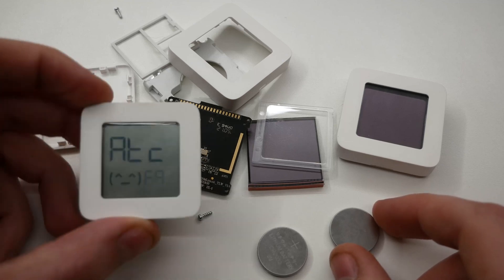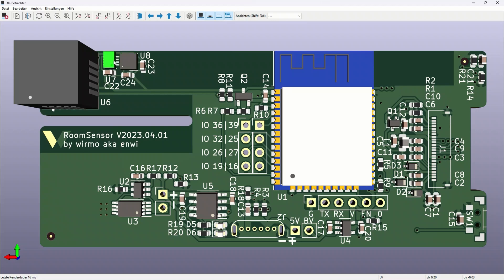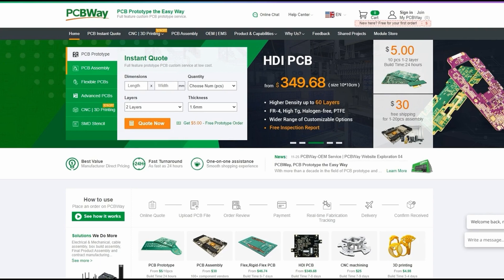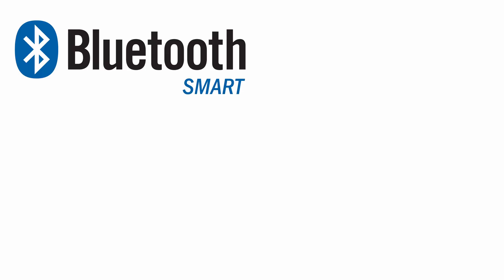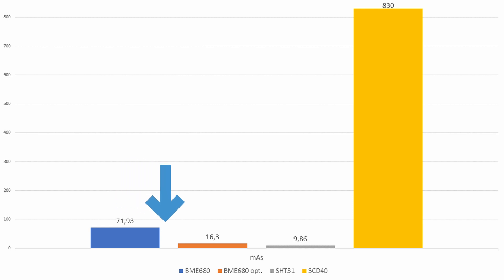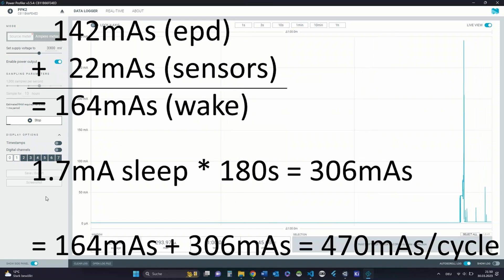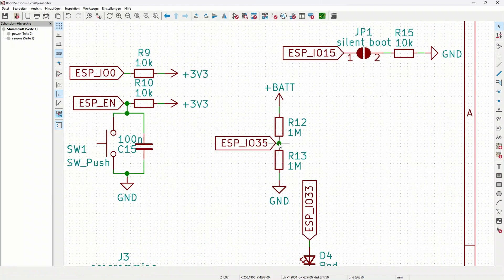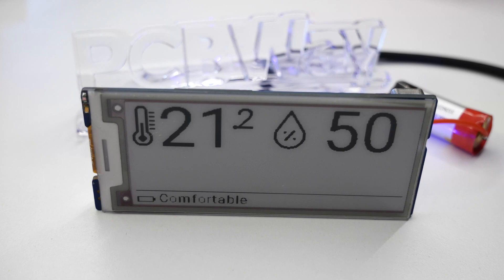Smart Room Sensor | ESP32 | E-Paper display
It was finally time to get rid of my Aqara temperature & humidity sensors, so I made my own room sensor using an ESP32 and E-Paper display.

00:00 Introduction
00:37 Intro
00:40 Parts & PCB design
02:36 Sponsor
03:02 Build montage
03:45 Communication & Power considerations
04:52 Sensor energy consumption
06:13 Total energy consumption
07:19 PCB issues
09:00 Software optimization
09:08 Conclusion